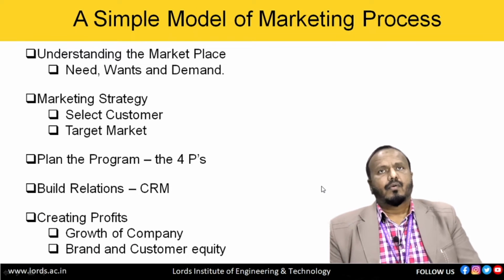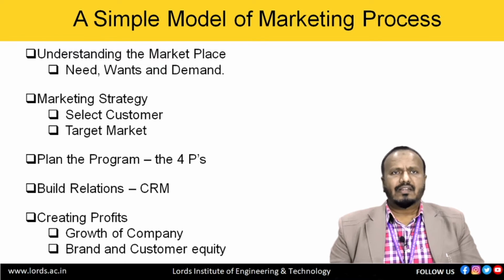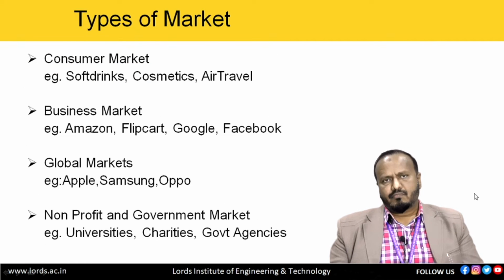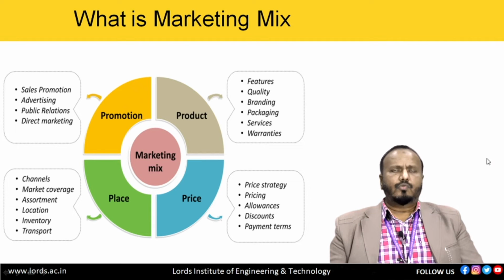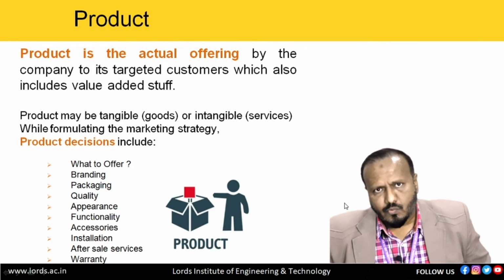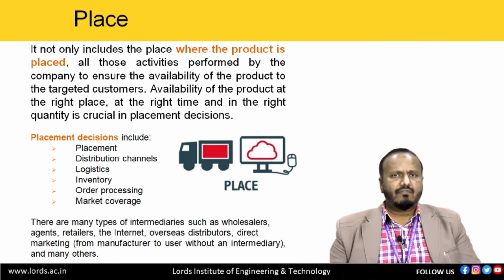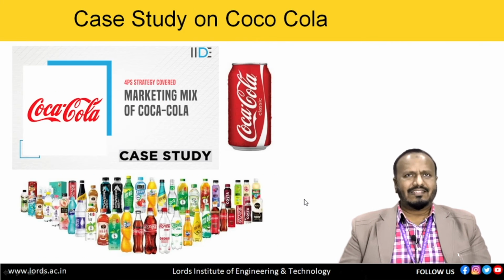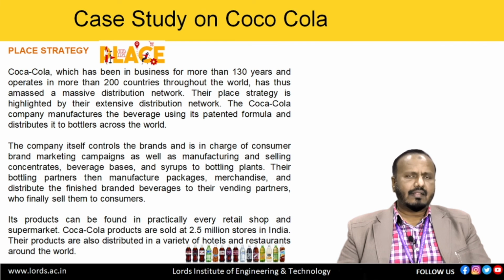#01 - Marketing Management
Marketing management is a process of controlling the marketing aspects, setting the goals of a company, organizing the plans step by step, taking decisions for the firm, and executing them to get the maximum turn over by meeting the consumers' demands.

Lecture By: Mr. Mohammed Ashfaq Hussain